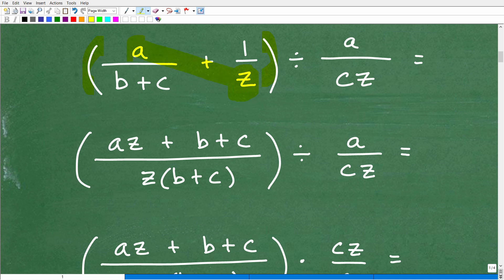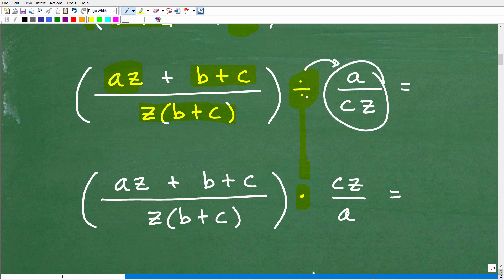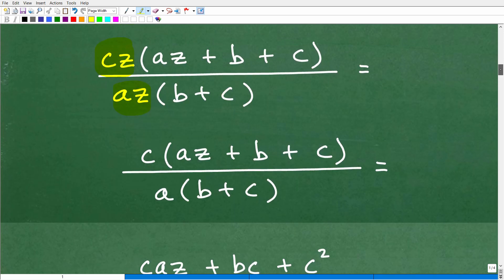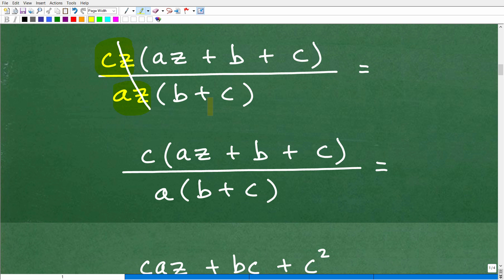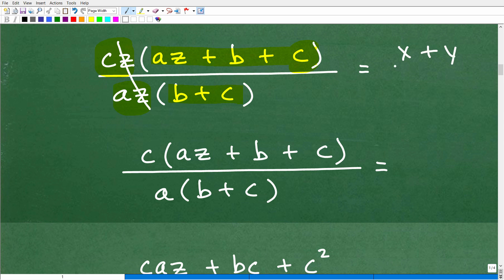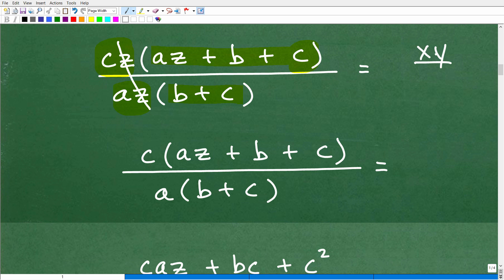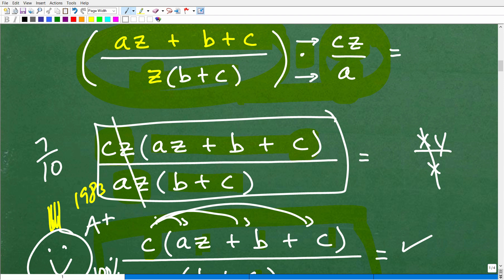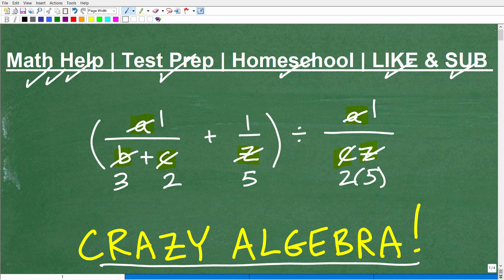Let’s do this CRAZY Algebra Problem!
Learn how to simplify a variable expression in algebra.